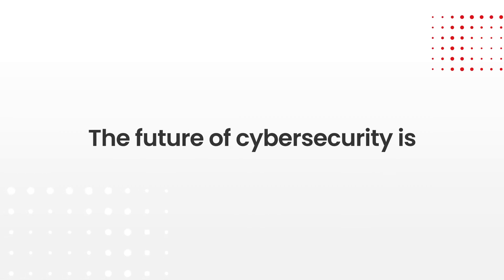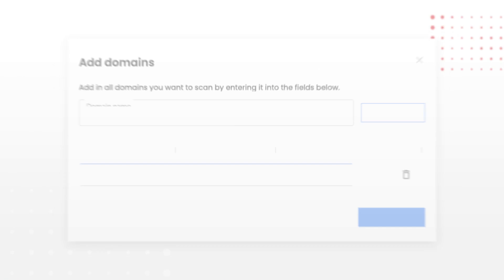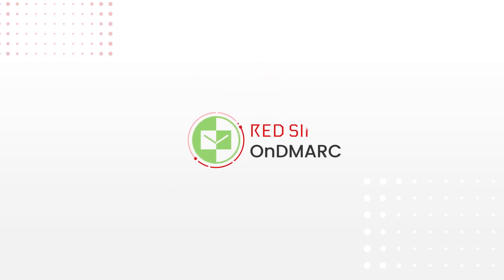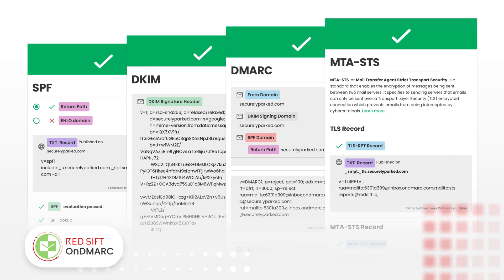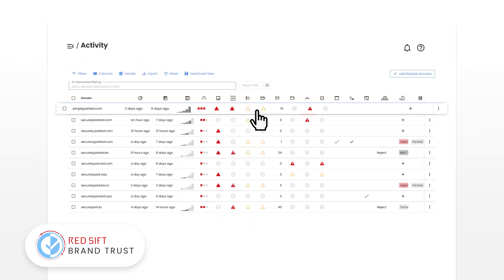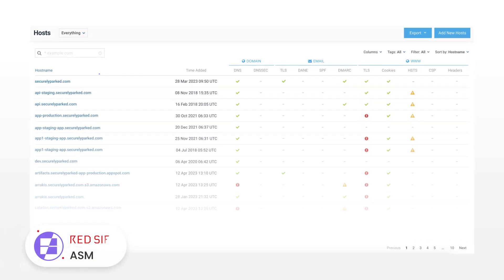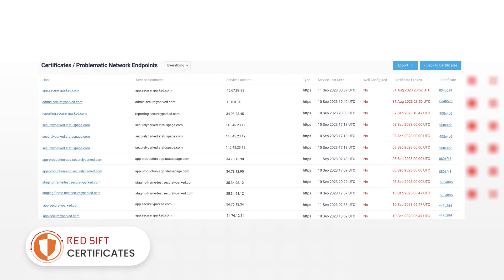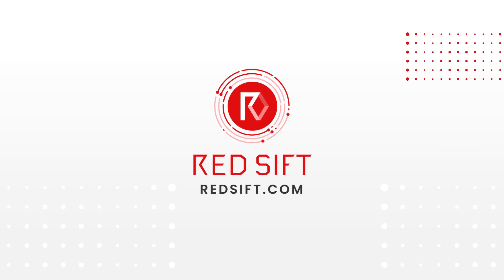The future of cybersecurity is cyber resilience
Learn how Red Sift helps the best security teams understand and remediate cybersecurity risk before an incident happens.  The only platform that brings together massive scale cybersecurity intelligence, powerful AI and interconnected apps in one, unified place to help organizations remediate and monitor security breaches before they happen.